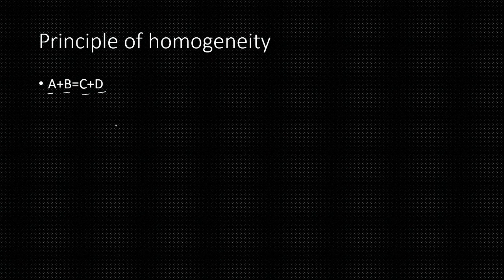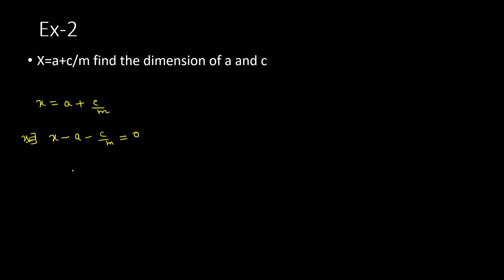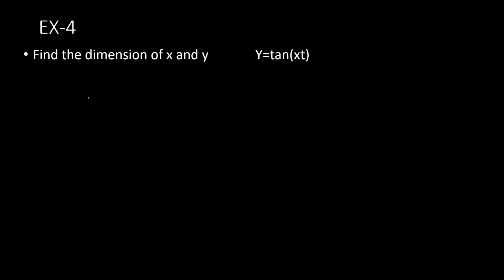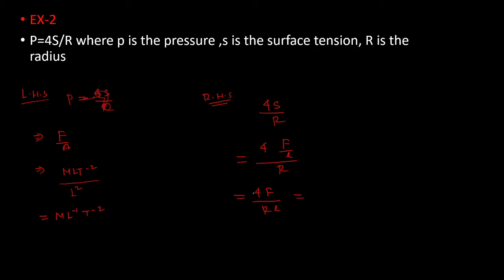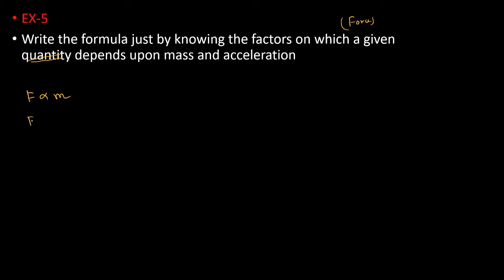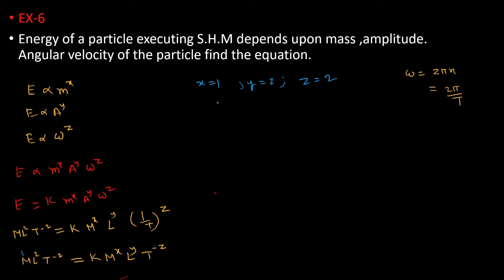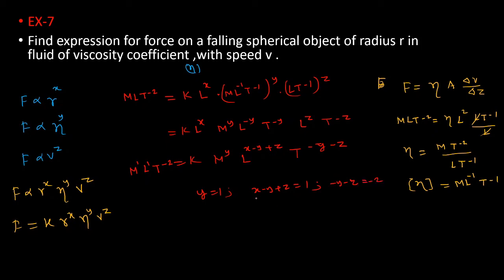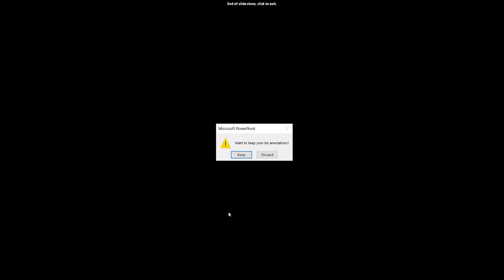Unit and dimension-2